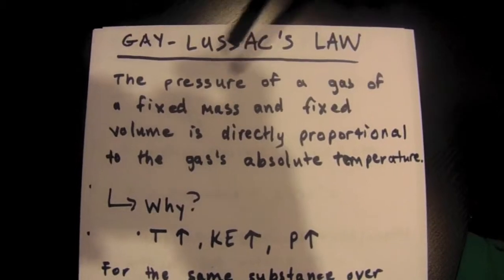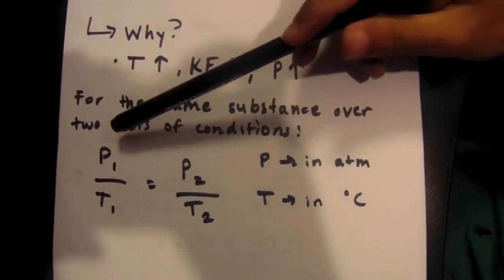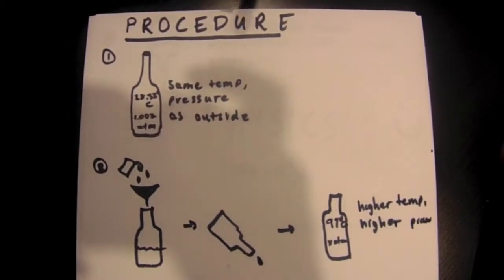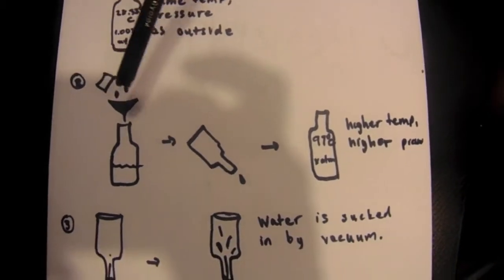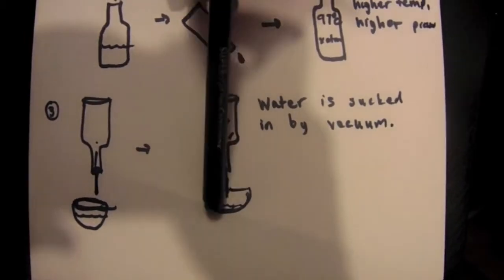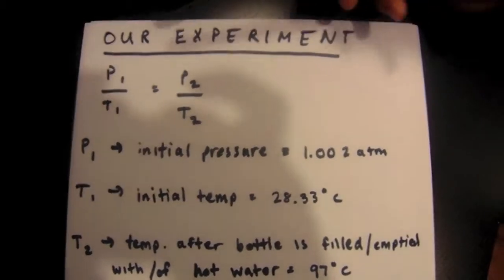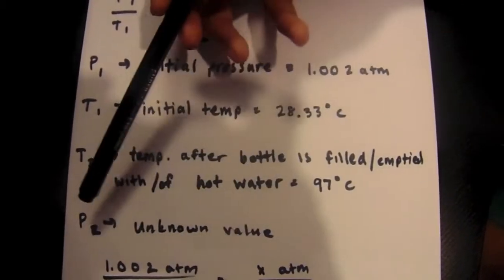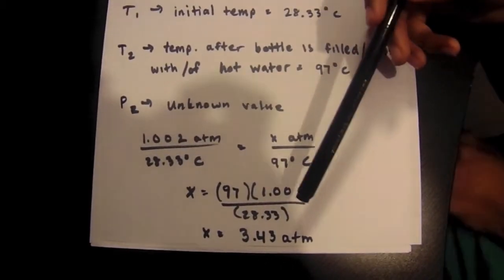Physics Semester 2 Project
Junior Year Physics 2nd Semester Video Demonstration and Explanation
This version does not contain copyrighted material.